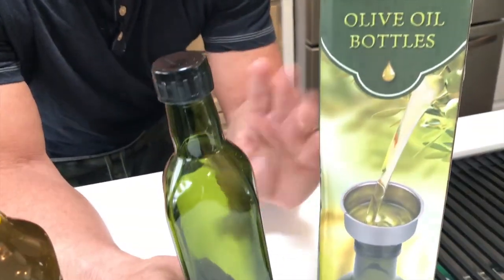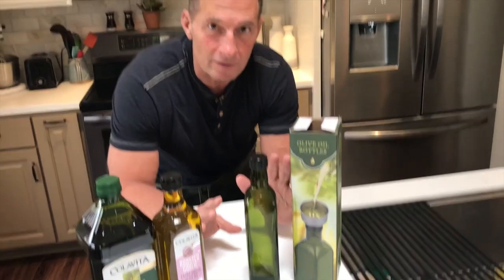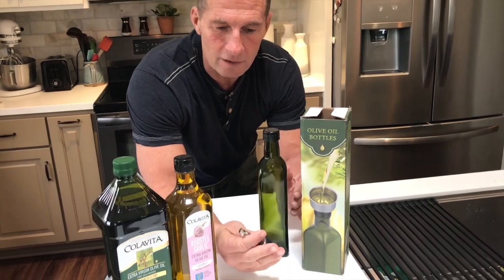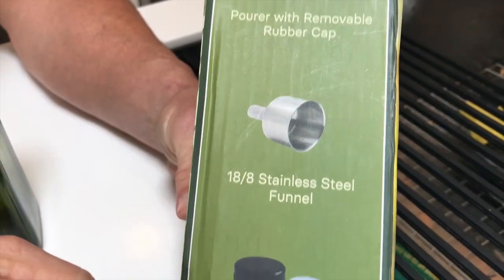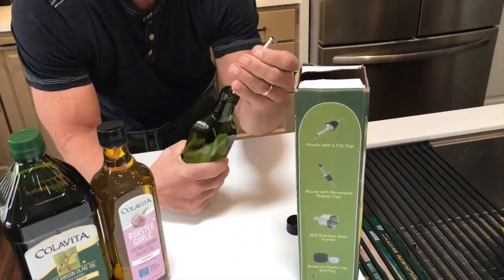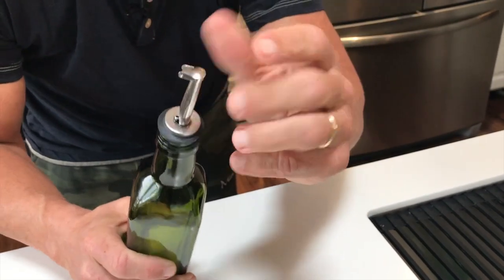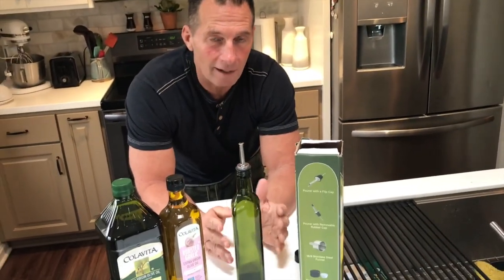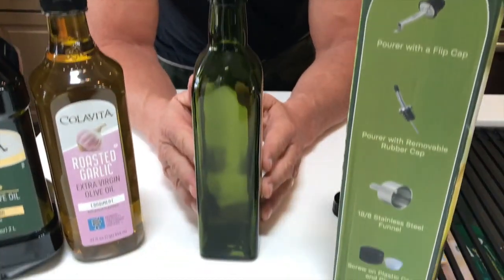AOZITA 17oz Glass Olive Oil Bottle 500ml Green Oil & Vinegar Cruet with Pourers and Funnel Olive